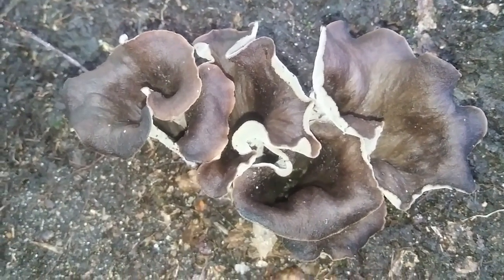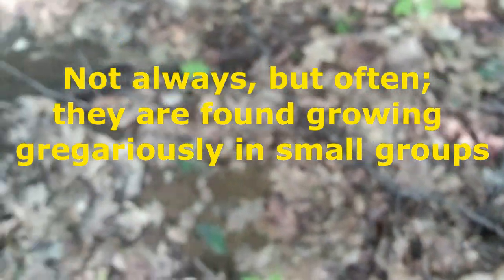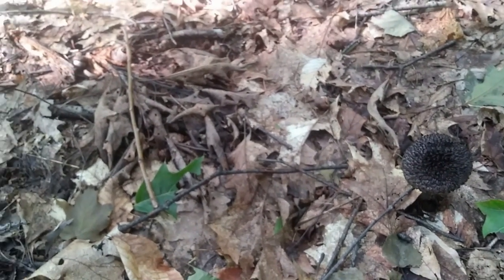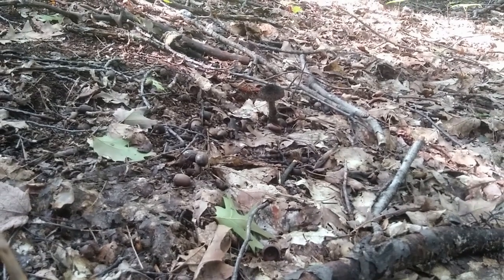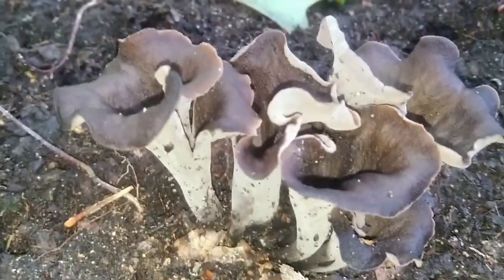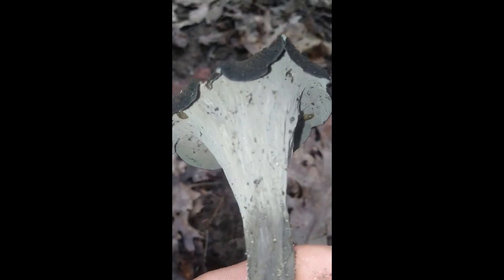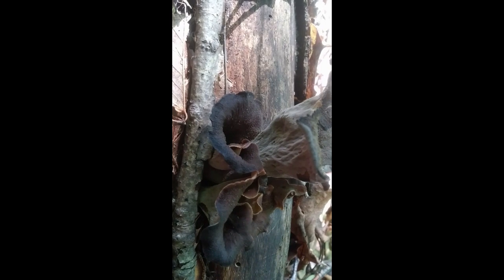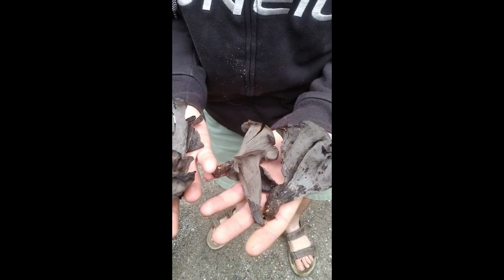The Intrepid Forager: Episode 18 Horn of Plenty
This episode will cover The Horn of Plenty aka. Black Trumpet aka. Black Chanterelle. Where, when, and how to forage this delicious mushroom, as well as identification features. The Black Trumpet is black and is often overlooked, as it blends in. If you manage to find one, take a closer look in the area and you might be lucky enough to find a couple of its friends hanging around. These are a early-late Fall fruiting mushroom and will most often be found with large Oak trees. They have a wonderful smell and rich flavour(much richer than the other chanterelles, in fact), despite their black colour.
You can purchase dried Horn of Plenty @ fungicopia.com

You can follow our progress on Instagram @

If you are a Wild Mushroom Forager from North America, you can become a member on Fungicopia.com and contribute your own field data(with pictures), to the growing "Fungidex".